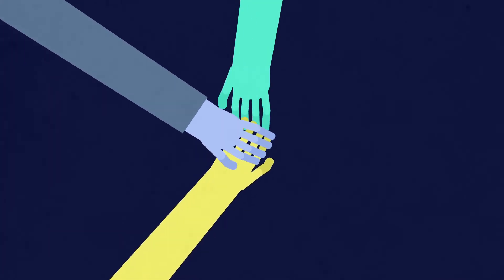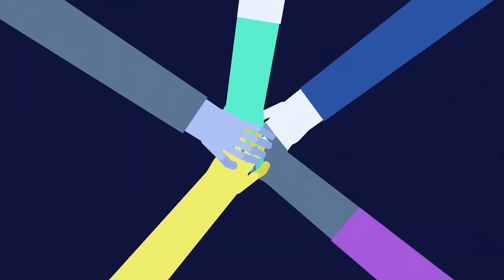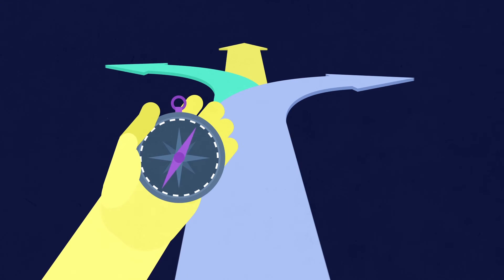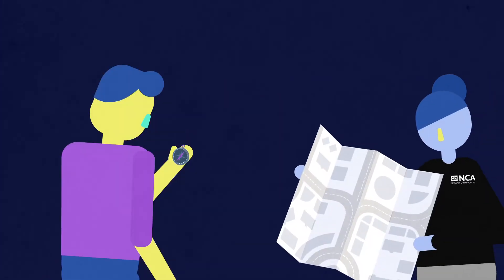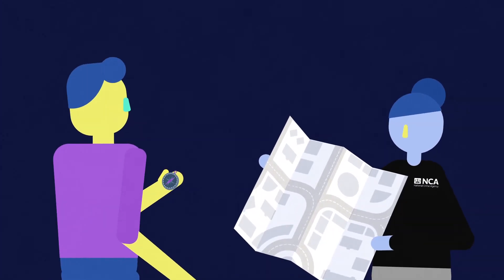NCA Strategy roles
Day in the life profile of an officer in our Strategy department